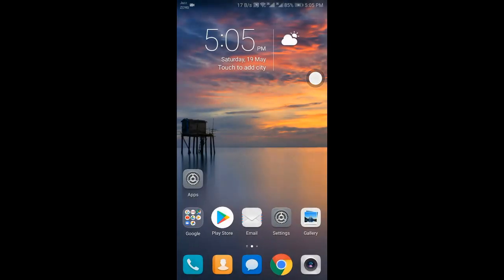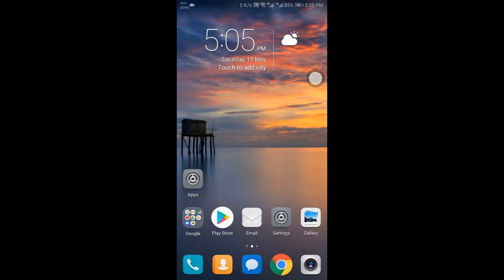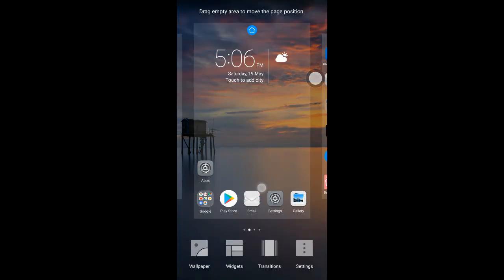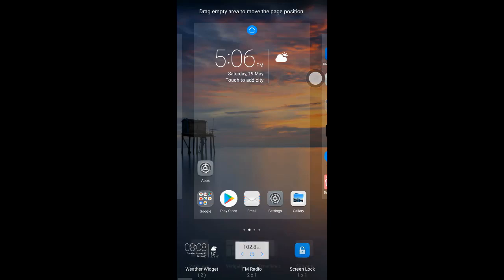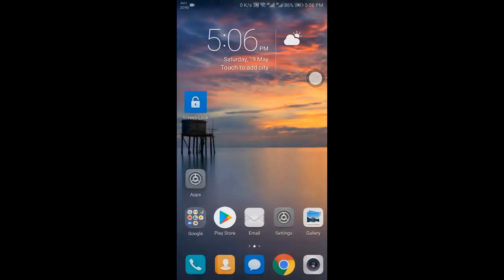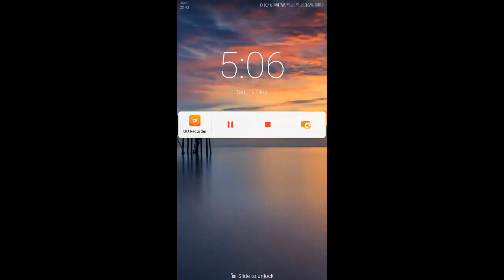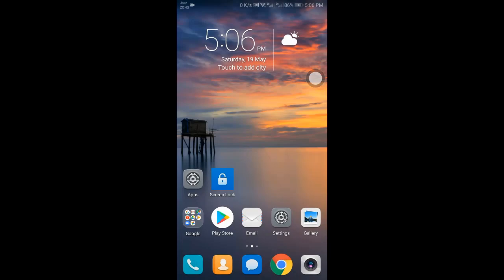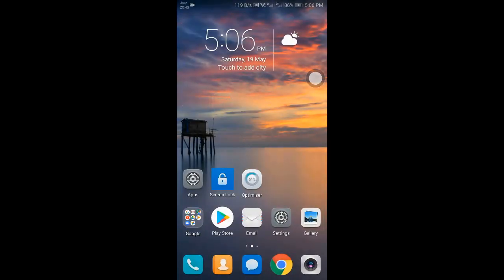Lock huawei mate 10 lite screen without pressing power button 2018